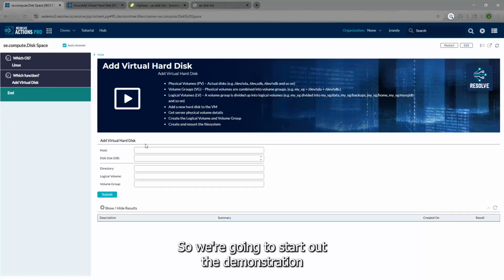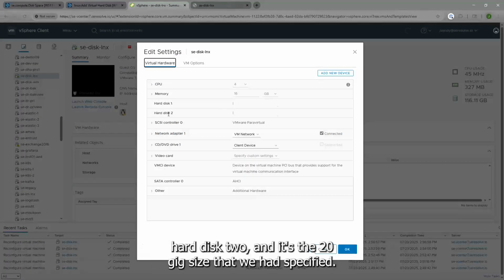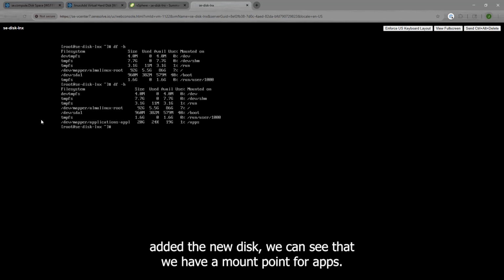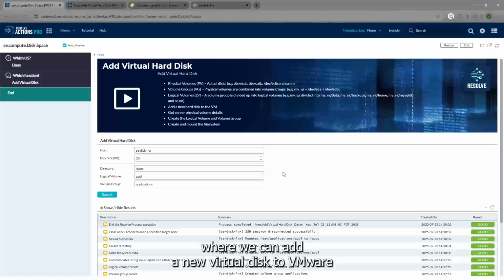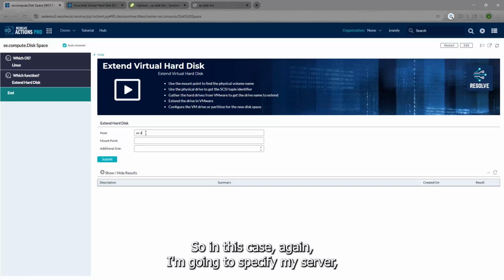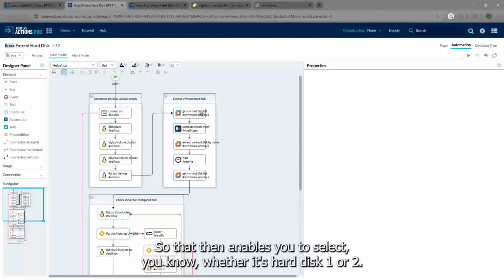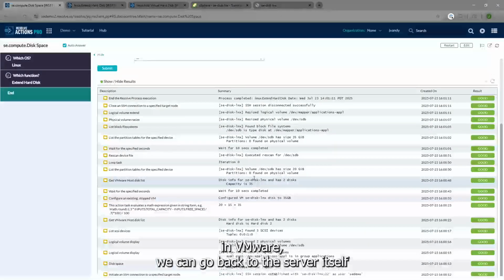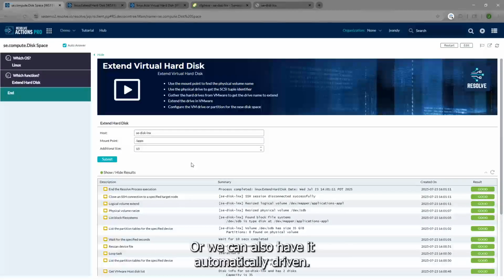How to Automate Linux Server Disk Expansion in VMware | LVM & IT Automation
Running into disk space issues on your Linux servers or virtual machines? In this step-by-step demo, we show how Resolve’s powerful automation platform can help you automatically add and expand disk space on Linux systems, eliminating manual processes, reducing human error, and improving operational efficiency.

In this video, you’ll learn how to:

• Add a new virtual disk to a Linux server using Resolve’s automation.
• Automatically identify and configure the new disk within VMware and Linux.
• Mount the file system and validate the new storage.
• Expand an existing virtual disk, from detecting disk mappings to resizing logical volumes.
• Integrate these tasks with incident or change management workflows.

Technologies Featured:
• Resolve Automation Platform
• VMware (vCenter)
• Linux Server (Command Line)
• Logical Volume Manager (LVM)

Whether you're a system admin, IT operations engineer, or automation specialist, this demo highlights how to streamline critical disk management tasks that normally require elevated access and technical knowledge.

Chapters:
00:00 Introduction and Disk Space Challenges
00:00:55 Why Traditional Disk Expansion Is Complex
00:01:15 Overview of Resolve Disk Automation
00:01:44 Adding a New Virtual Disk to VMware
00:02:15 Mapping VMware Disks to Linux Devices
00:02:40 Creating Physical Volumes, Volume Groups, and Filesystems
00:03:06 Verifying the New Disk and Mount Point
00:03:40 Reviewing Automation Execution Results
00:04:12 Completed New Disk Provisioning Demo
00:04:23 Automating Disk Expansion Workflows
00:04:52 Expansion Options from VMware and Linux Perspectives
00:05:19 Requesting Additional Disk Capacity
00:05:43 How Resolve Identifies the Correct Disk
00:06:16 Mapping Linux Storage to VMware Hard Disks
00:06:45 Calculating and Executing Capacity Expansion
00:07:14 Rescanning, Resizing, and Extending Storage
00:07:38 Verifying the Expanded Disk Capacity
00:07:56 User-Driven and Event-Driven Automation Use Cases